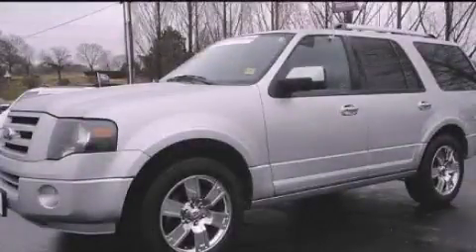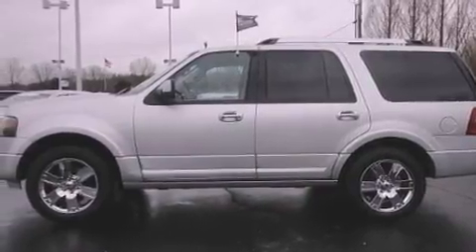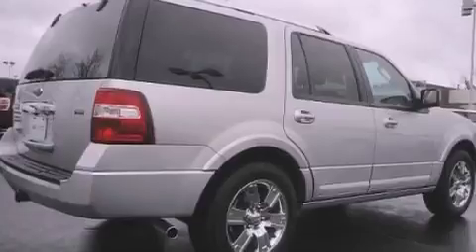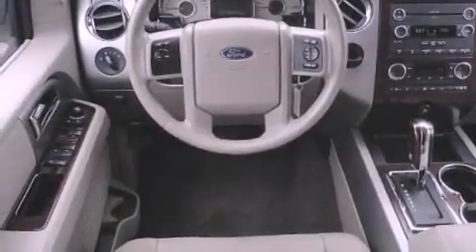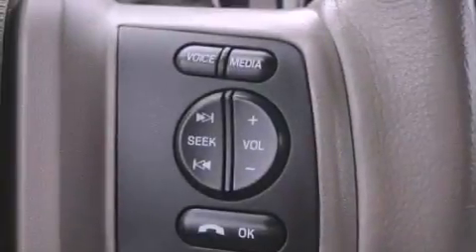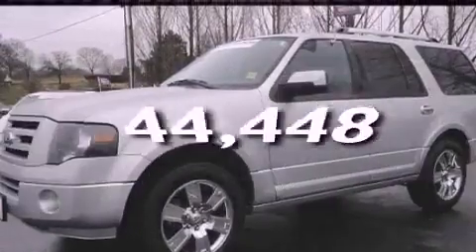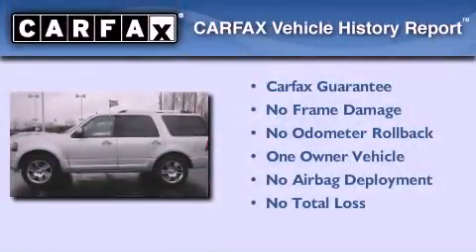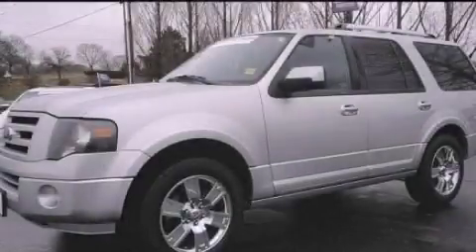2010 Ford Expedition Chattanooga TN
Year : 2010
 Make : Ford
 Model : Expedition
 Engine : 5.4L V8
 Trans . : Automatic
 Exterior : Silver
 Miles : 44,448
 Interior : Gray
 Marshal Mize Ford